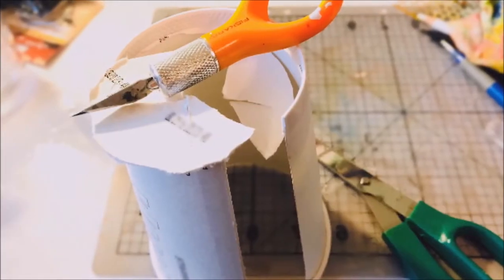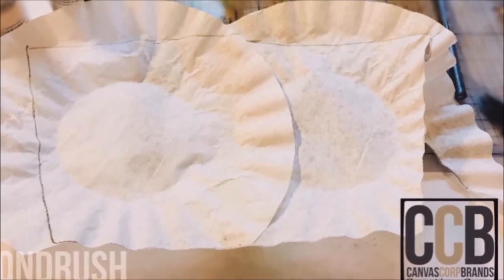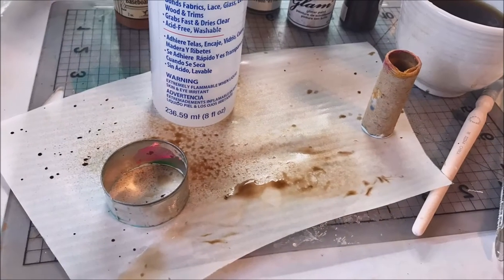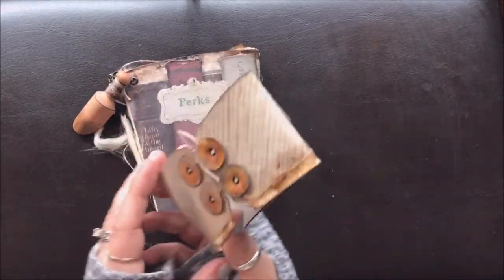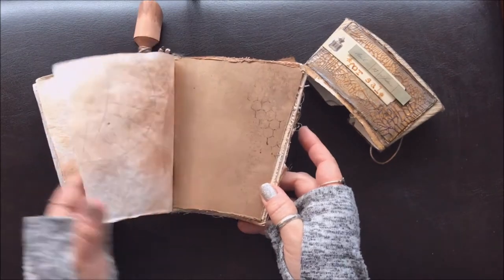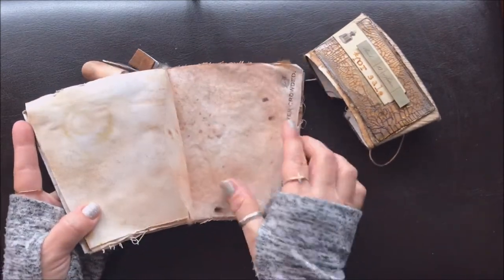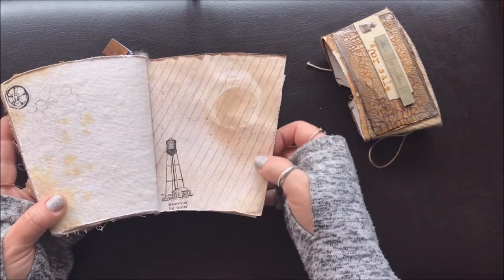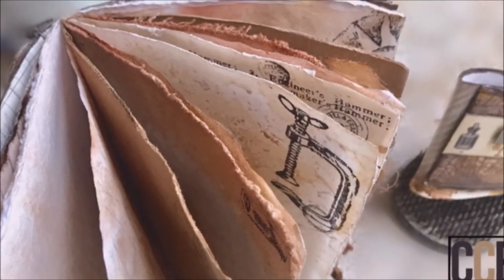"PERKS for sale" Recycled Coffee Cup Journal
I love using the 7g Architextures Parchment rub-ons. They go on practically every surface and they provide instant art!!!
This little journal uses goodies from all brands, but i think the surprise is when you open it and the Architextures rub-ons steal your heart.

Supplies
7gypsies Gypsy Moments: 12x12 A Novel Thought Paper 7gypsies Gypsy Moments: 12x12 Under the Cover Paper
Tattered Angels Pure Mistable Paper12x12 FrayedCotton
7gypsies Architextures™ 12x12 Paper - Ledger Paper
Canvas Corp12 x 12 Canvas Sheet - Natural Canvas
Canvas CorpThickstock - Kraft Speckle
Tattered Angels Pure Mistable Paper 12x12 Corduroy
7gypsies Architextures™ Parchment Rub-On - Build
7gypsies Architextures™ Parchment Rub-On - Grow
Tattered Angels Glimmer Mist - Coffee Shop
Tattered Angels Glimmer Mist - Walnut Gold
Tattered Angels Baseboard Mist Paint - Cardboard
Tattered Angels Chalkboard Mist Paint - French Vanilla
Tattered Angels Glimmer Glam - Espresso Bean
Tattered Angels Color Wash - Rose Gold
cotton twine
fabric scraps
eyelets
Strong Coffee
Coffee Filters
Disposable Coffee cup
Coffee cup sleeve
String, wool roving & thread
Wallpaper
assorted jump rings and charms